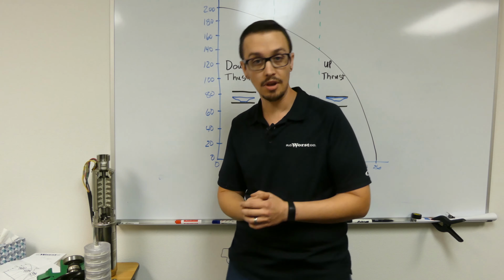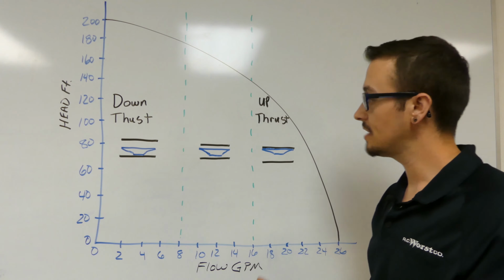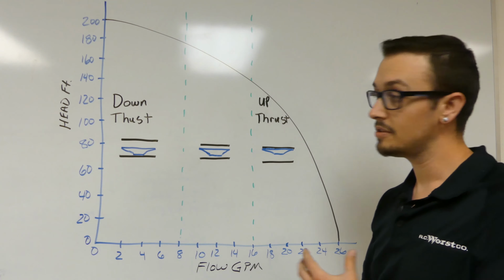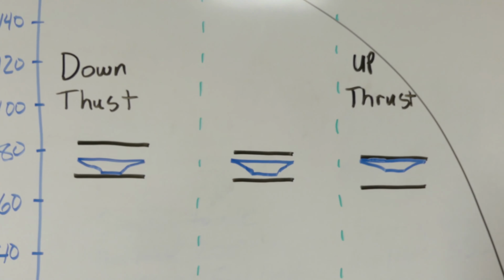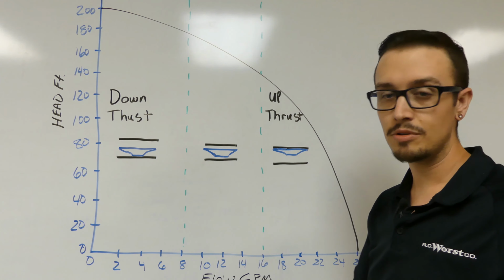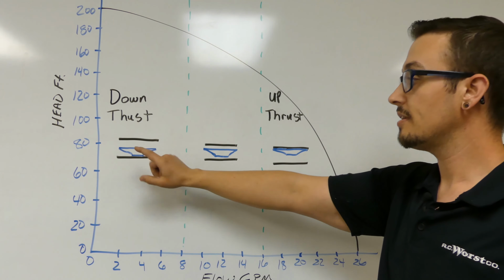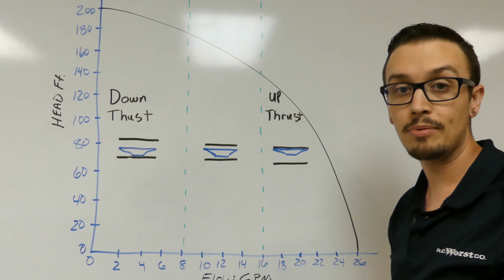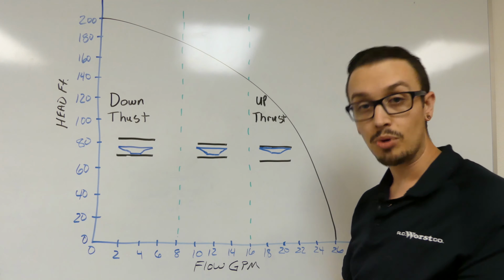Pump Sizing: Upthrust and Downthrust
In this video, Chris explains what upthrust and downthrust are, as well as how they relate to sizing a well pump.

Have a question or need help selecting equipment?